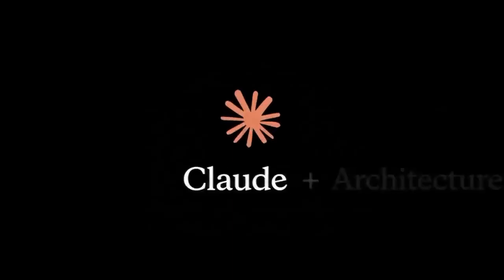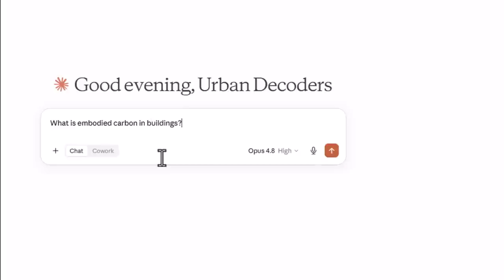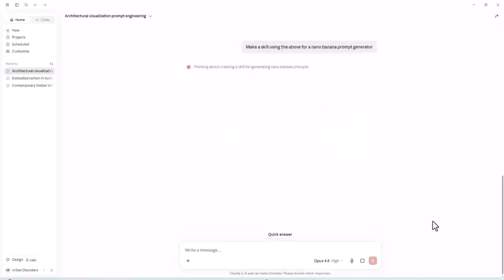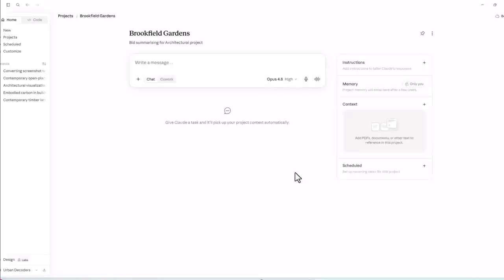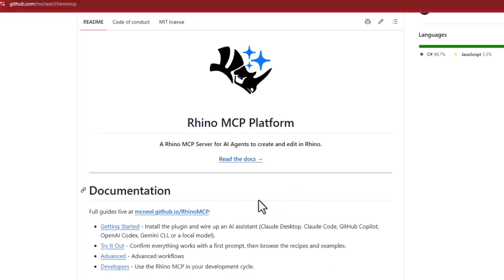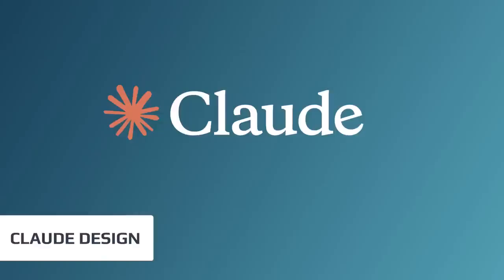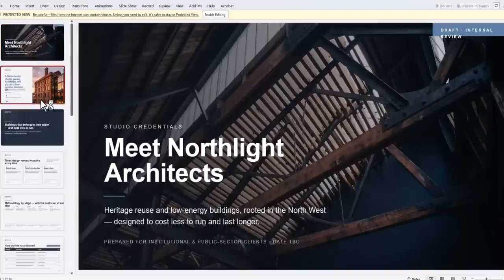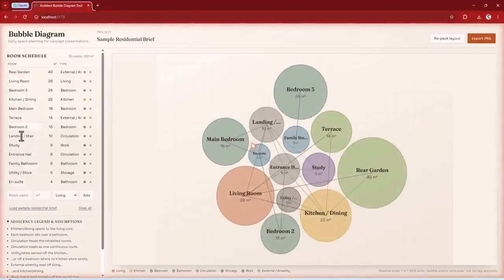Architects Are Switching to Claude Here's Why FULL Guide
Discover why architects are making the switch to Claude.

 In this comprehensive guide, we'll jump into the world of ai for architects and explore how Claude ai is transforming the industry. With its cutting-edge technology and user-friendly interface, Claude tutorial sessions have become increasingly popular among architects looking to enhance their ai productivity.

By leveraging the power of Claude, architects can focus on high-level creative tasks, while the AI handles more mundane and time-consuming aspects of the design process.   Whether you're an experienced architect or just starting out, this full guide will provide you with a deeper understanding of how Claude can help you work more efficiently and effectively.

00:00 Intro
00:32 Features, Memory & Instructions
02:06 Claude AI Models
03:05 Structured Prompting
04:24 Skills
06:30 Privacy, data & training
07:15 Projects
08:52 Deep Research
09:45 MCP for Software
11:23 MCP for Image Gen
12:25 Claude Design
14:58 Claude CoWork
16:30 Claude Code
17:50 Outro